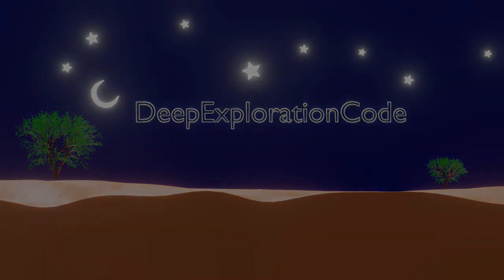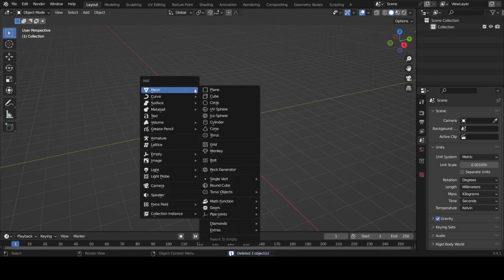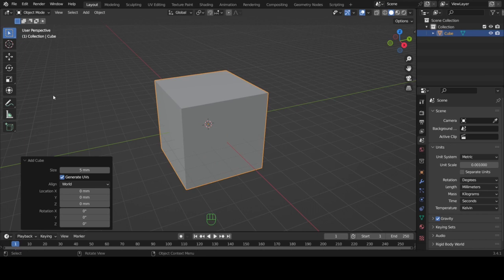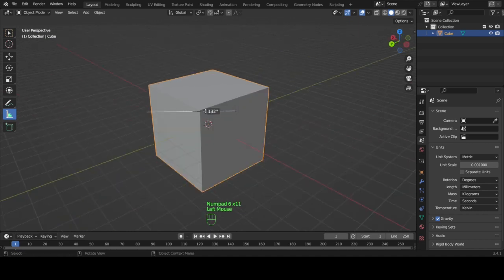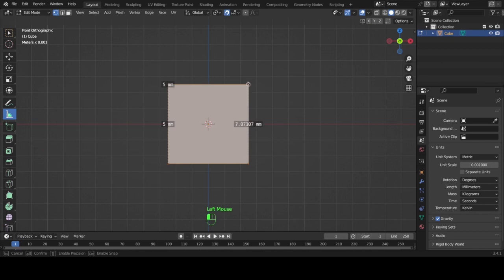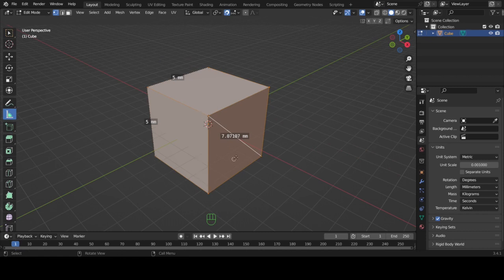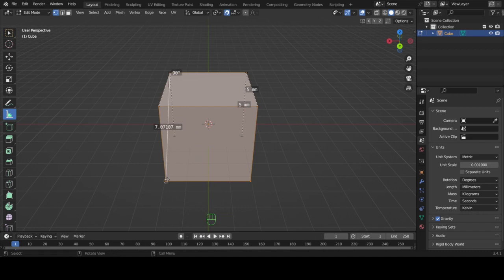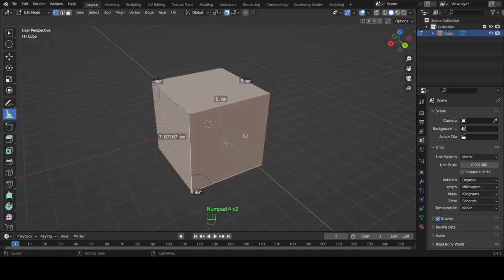Lesson 002: Learn how to use measure that exists in blender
In this second lesson I will show you the basic's of how to use measure that exists in blender.Thanks for watching this video and I hope it will help you learn a little more Blender 3D with millimeter accuracy for 3D printing.